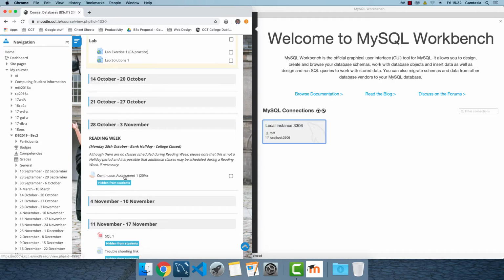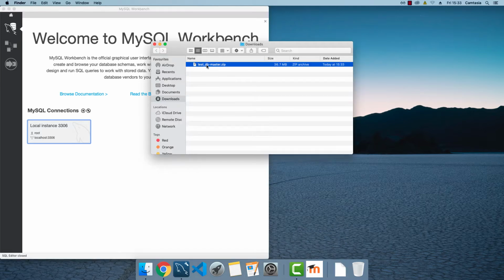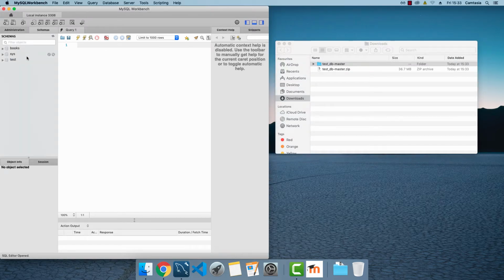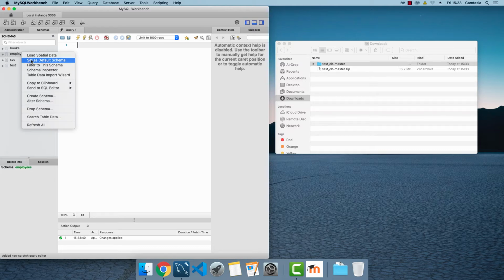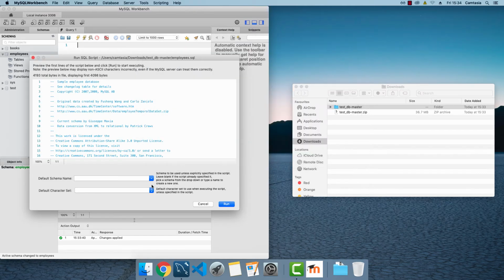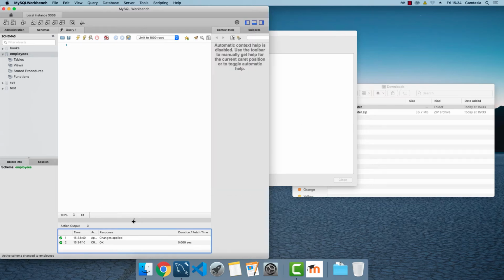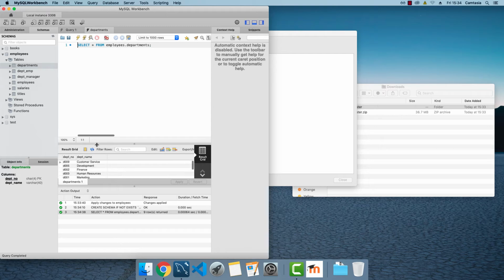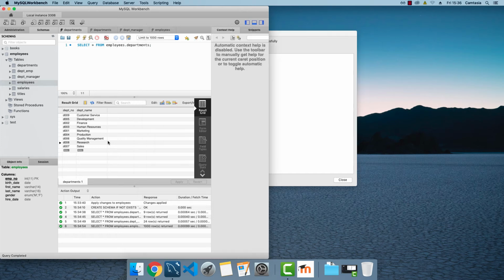CA1_DB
Guide for Database CA1 on how to install the employees database into MySQL